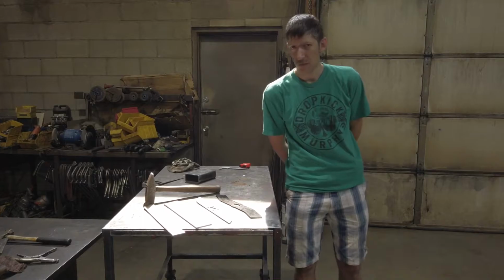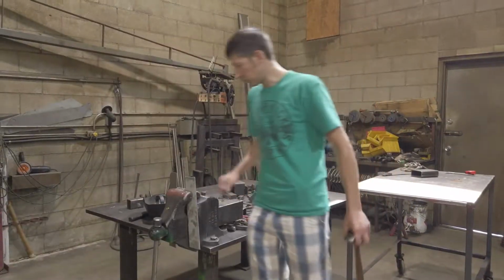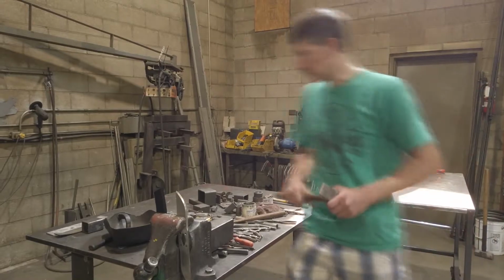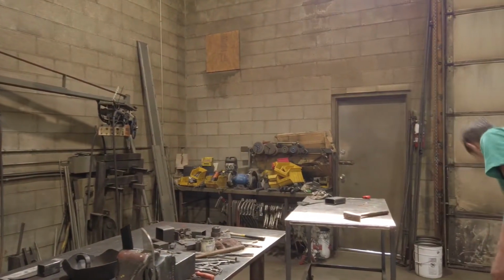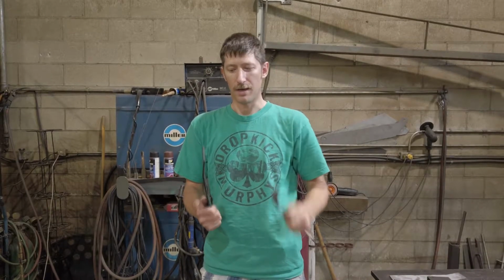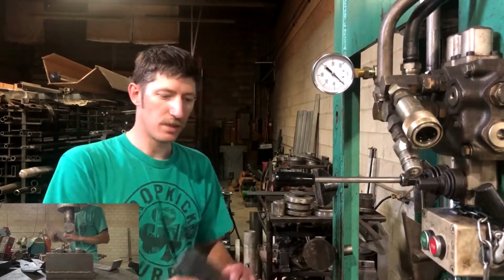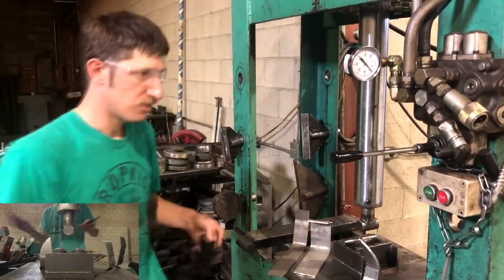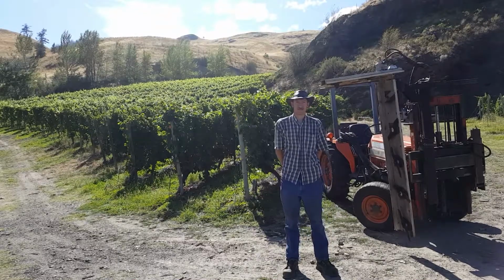Comparing Rotary Trimmer Blades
In this video Dennis Munckhof of Munckhof Mfg explains why Munckhof uses carbon steel over stainless in their blade manufacturing and compares notes with a competitor product.